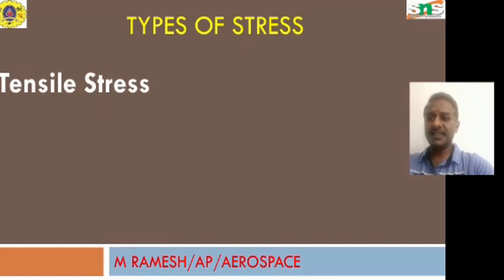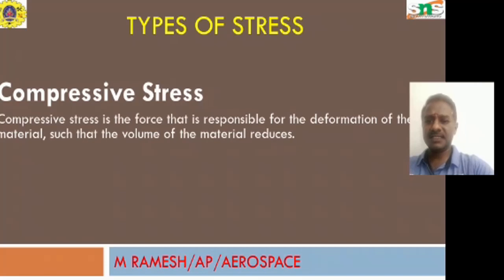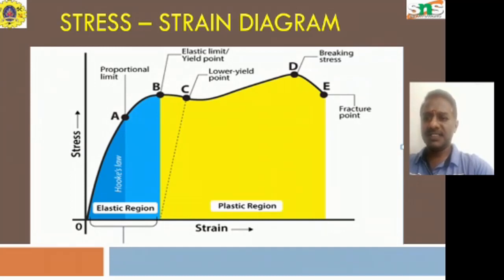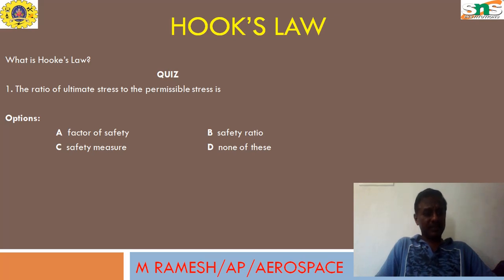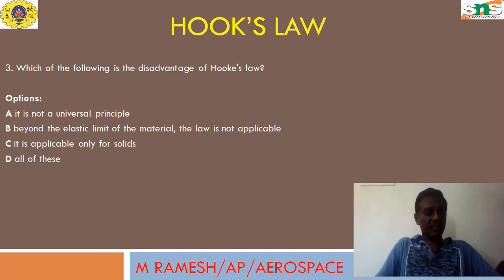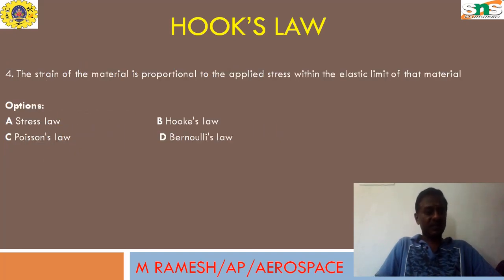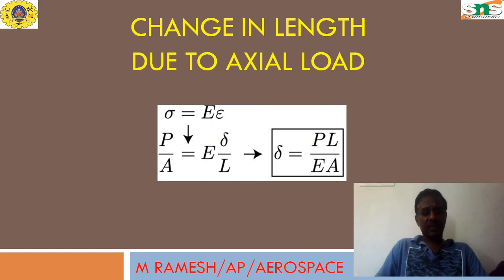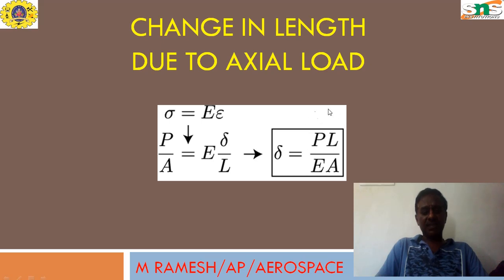Stress - Strain Diagram